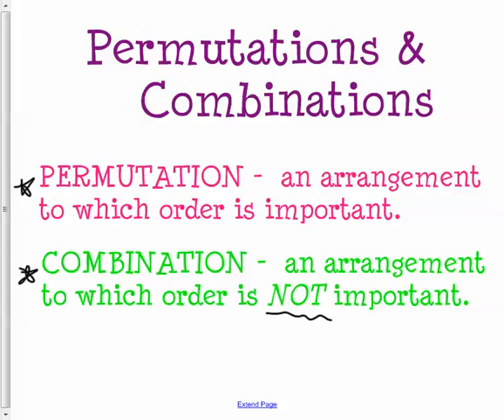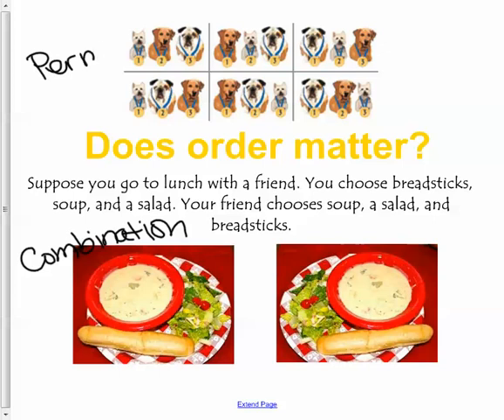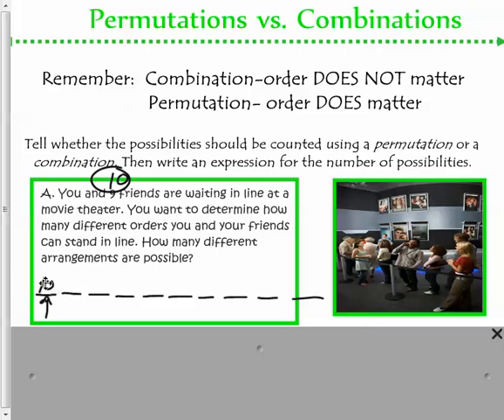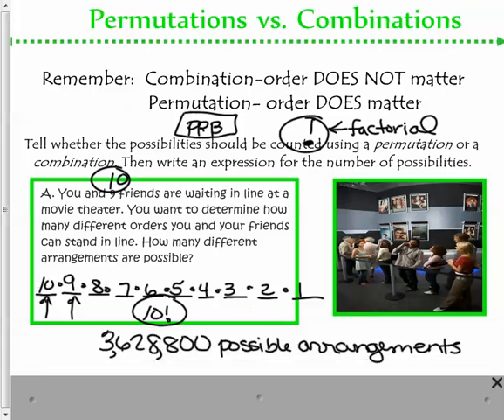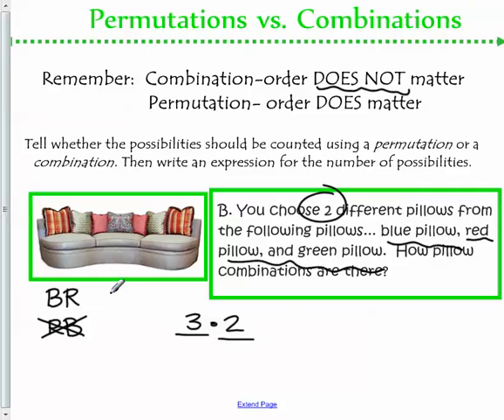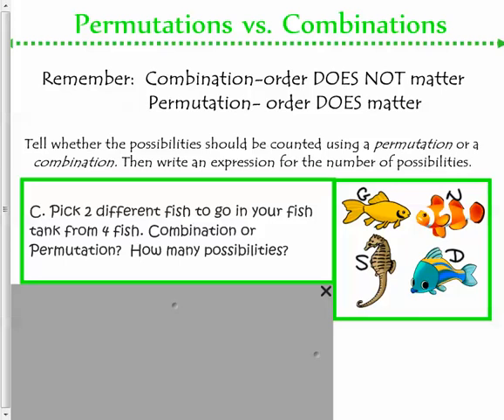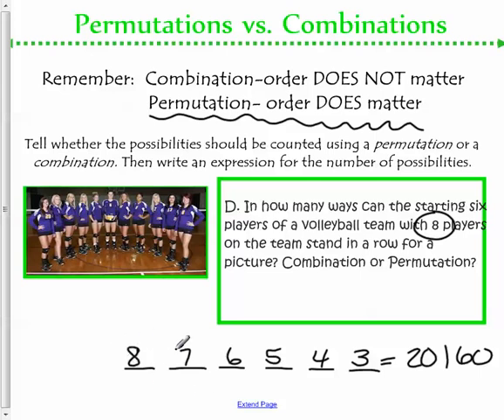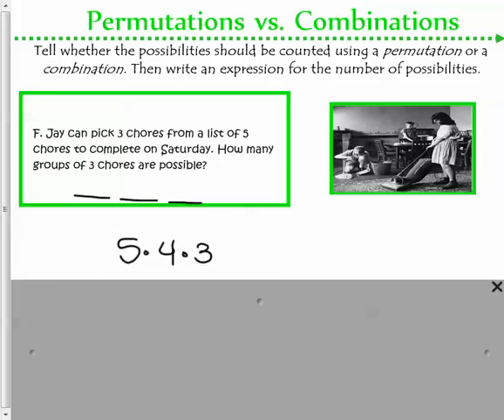5 M7 Permutations and Combinations